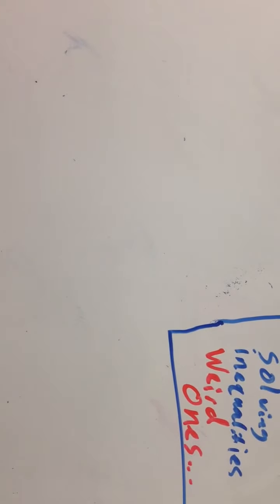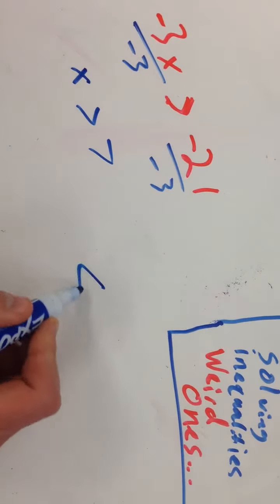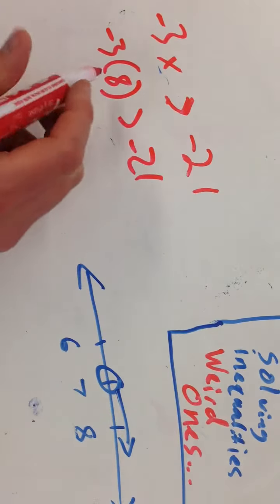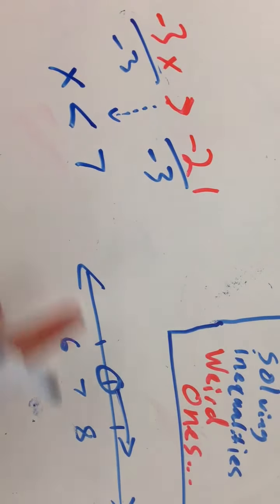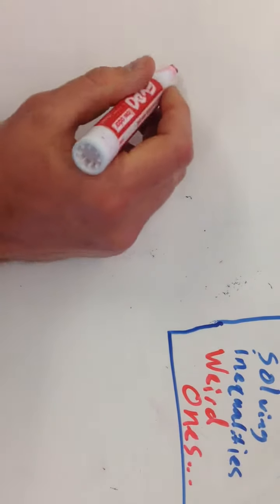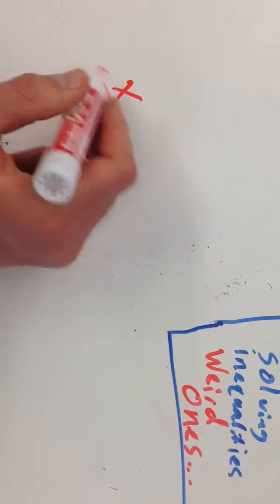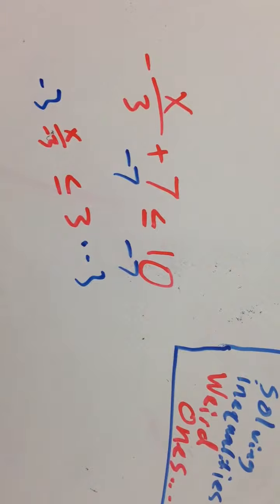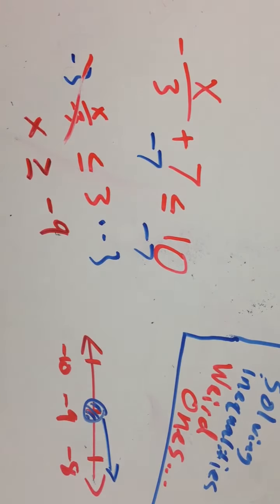Solving Inequalities (Weird Situations)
How dividing and multiplying by negatives affect the graphs of inequalities.